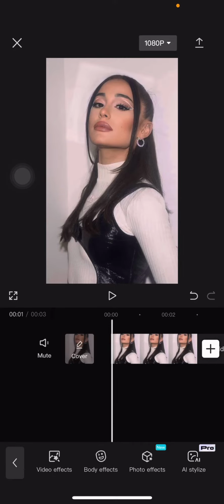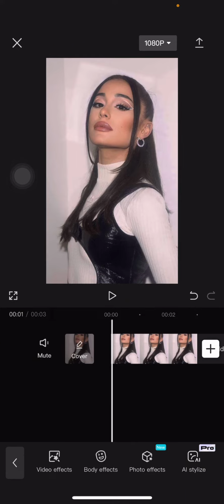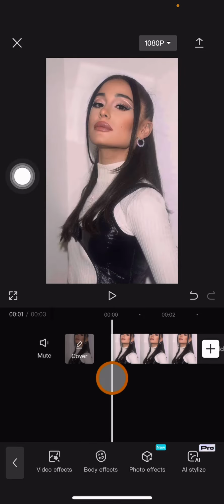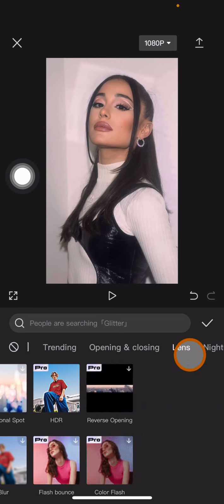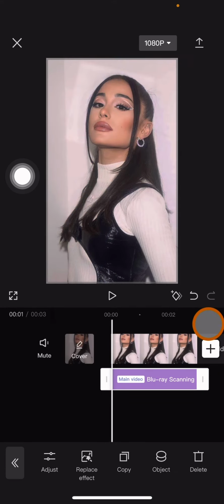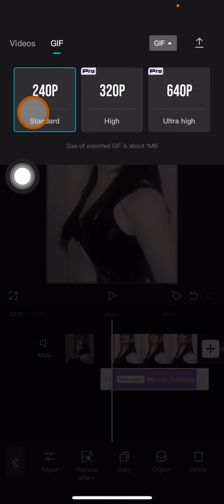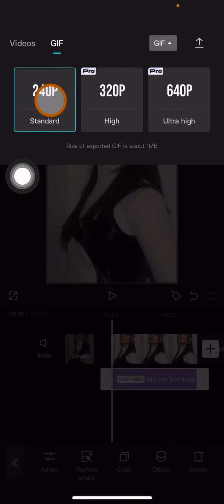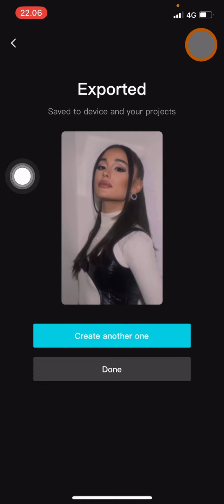How to Make A Gif on Capcut iOS iPhone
Pro tips: use Capcut to create super quick yet cool GIFs from a picture! Learn how by watching this tutorial.